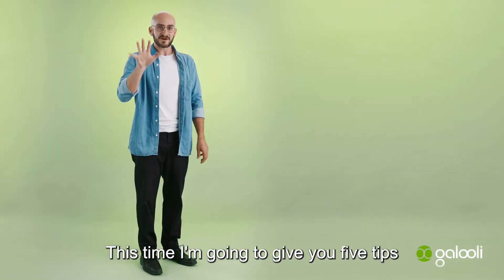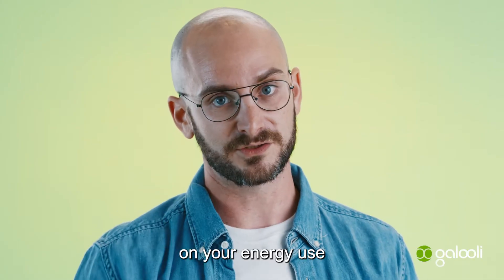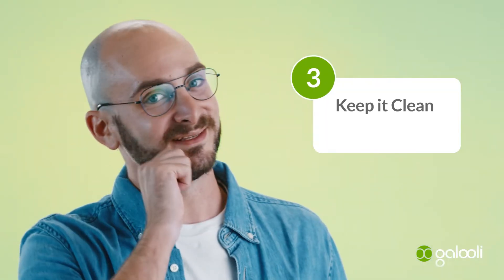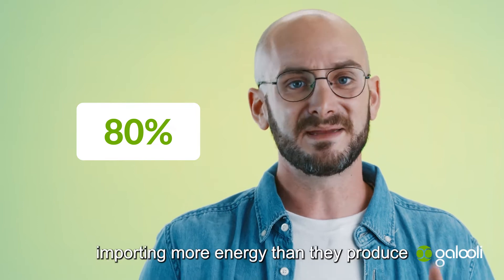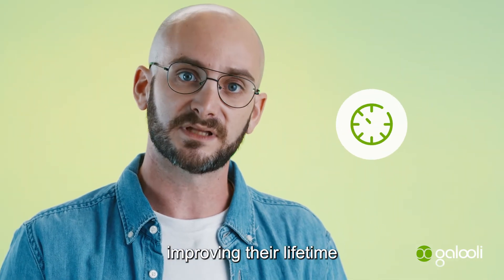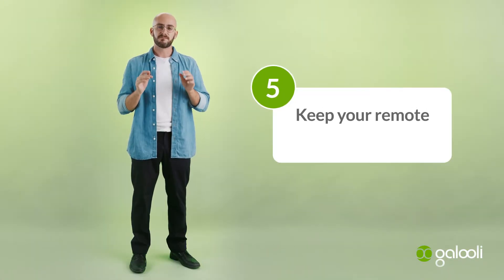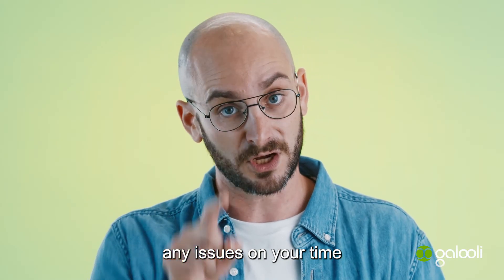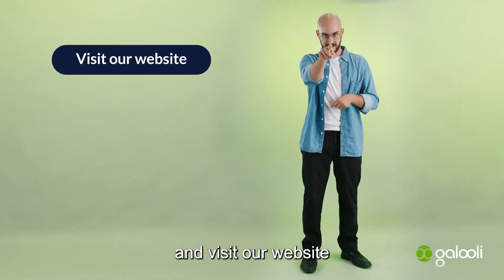Galooli’s 5 tips to save big on energy use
About Galooli
Galooli provides an agnostic, all-encompassing Energy Management platform
that helps you monitor, analyze, and optimize your facilities energy performance. We offer an array of tools to help maximize the efficiency of your sites’ power supplies and ensure that the
sites run efficiently and uninterrupted. This results in significant operational savings, improved carbon emissions, and reduced maintenance costs.